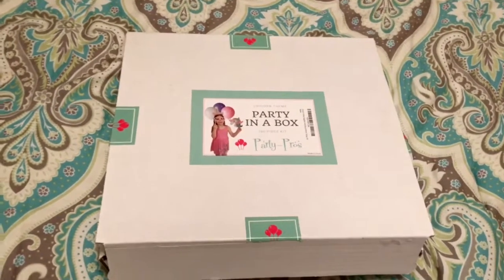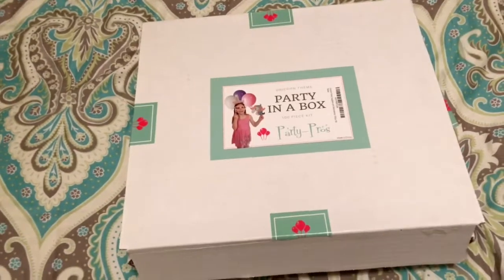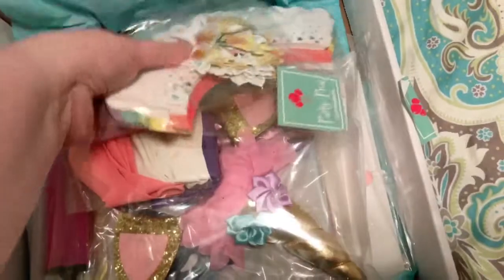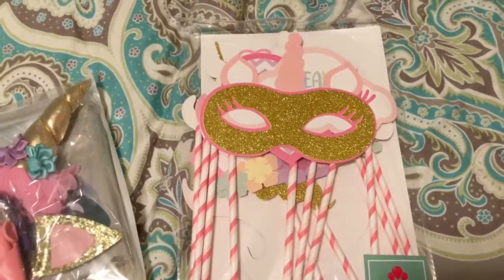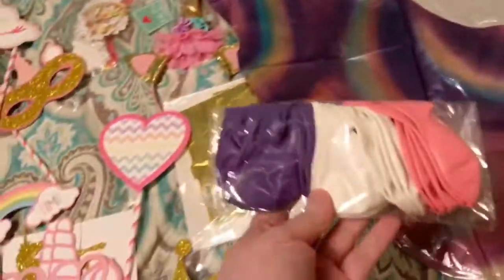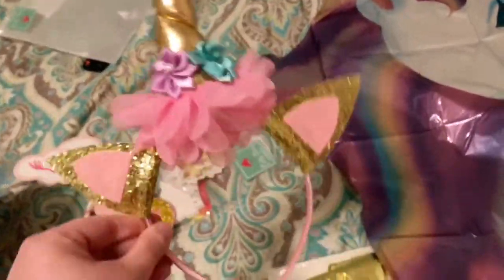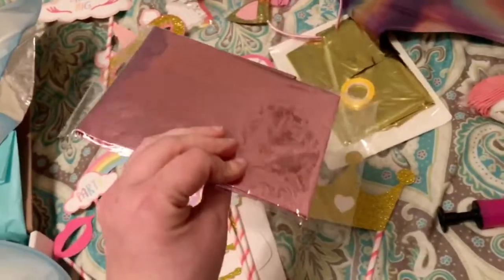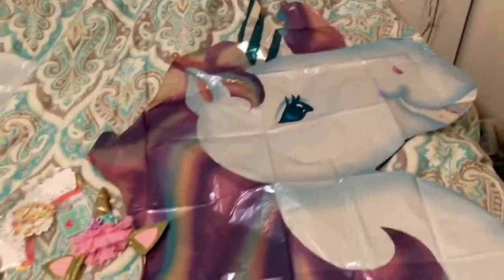UNICORN Party in a Box Review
I am SUPER impressed with this Unicorn Party in a Box!! Watch my video to see how cool it is.

This exact box is not available anymore but here is another great one